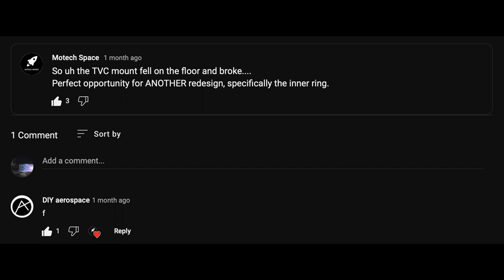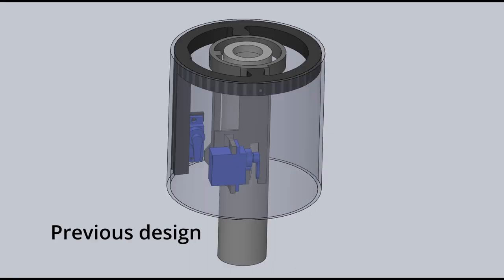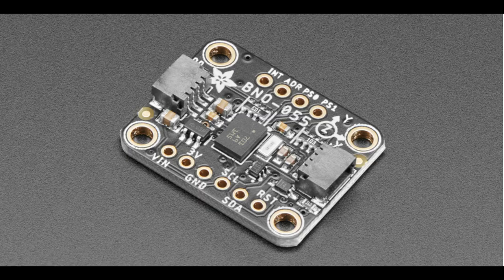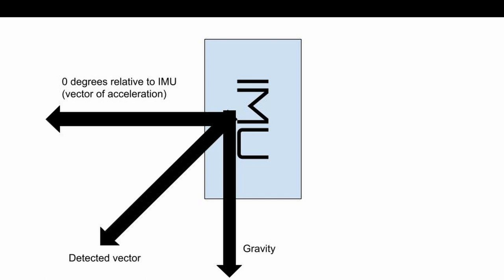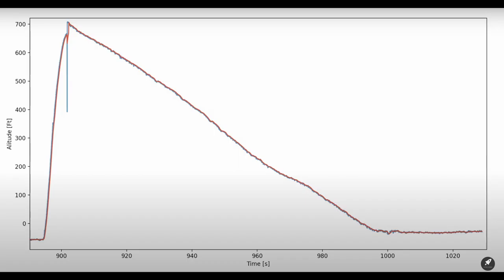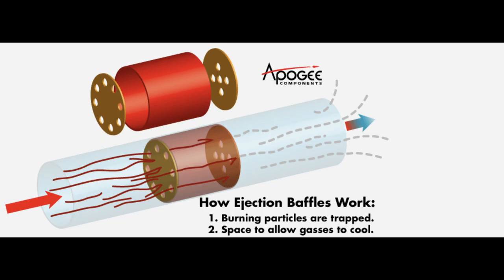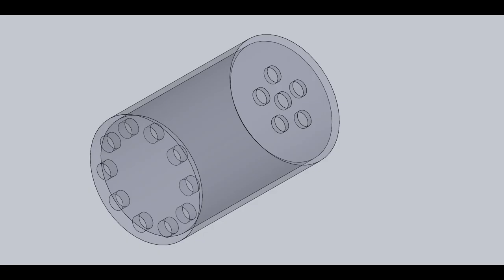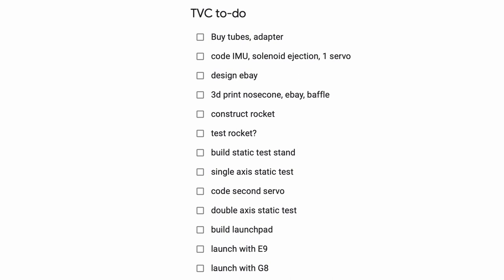How our Thrust Vectoring Rocket Will Work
We're getting closer to finally testing this rocket! This video is an overview of what will be on the rocket.